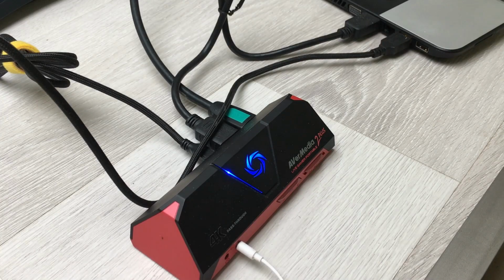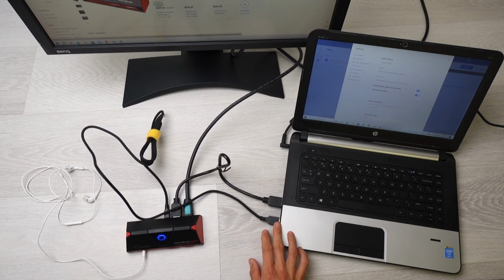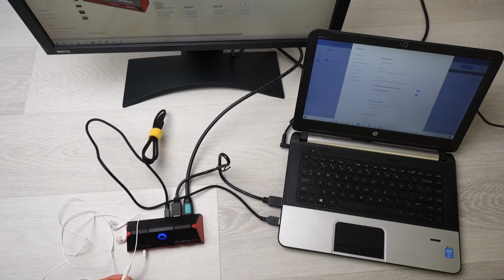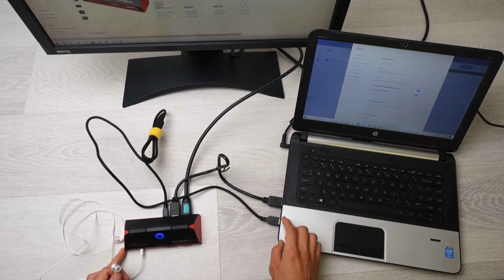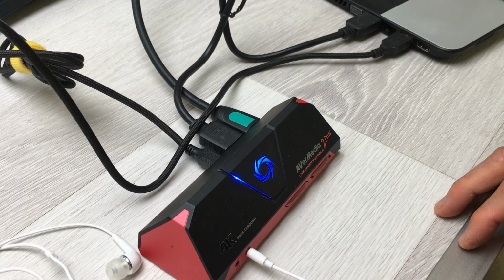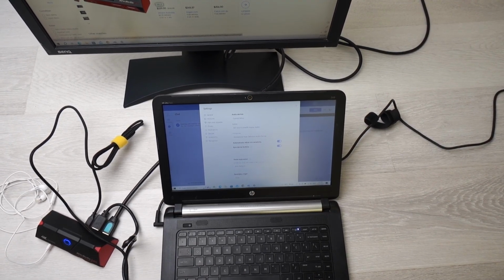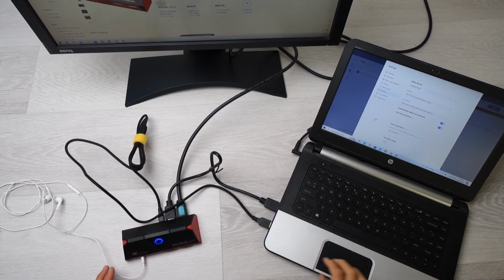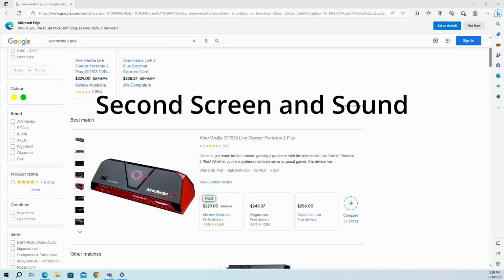Record Online Meeting on a Company Laptop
No need to install recording software, such as OBS studio, you can't install this kind of software on your company computer.

No need to use Team's built-in function of recording.

You will need a dedicated hardware in this setup, and a commonly available earphone.

You should be able to find similiar hardware from Elgato, just search Game Capture Device.
I can't suggest other devices, and this video is to help you. It is not affliated to AVerMedia.

0:00 Intro
1:14 Setup
6:19 Demo